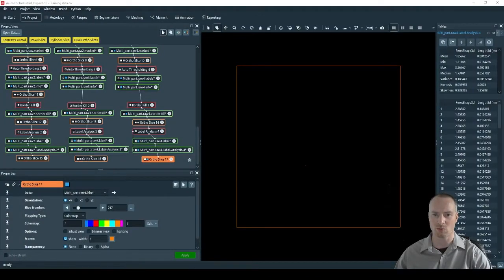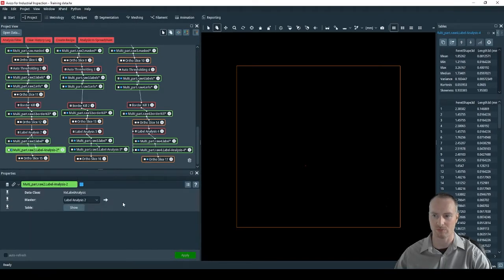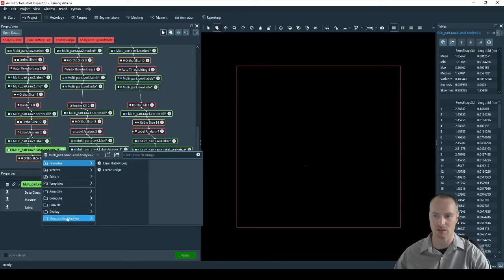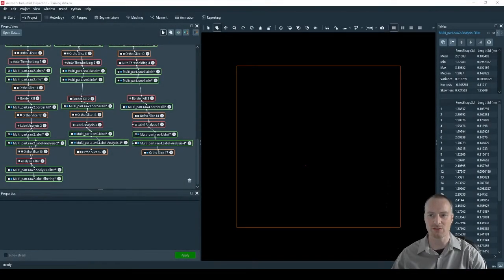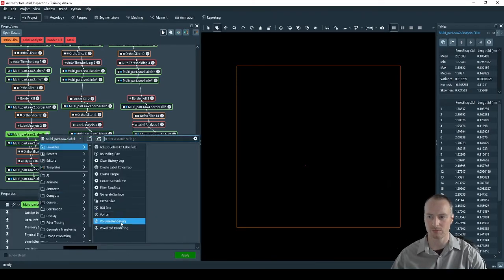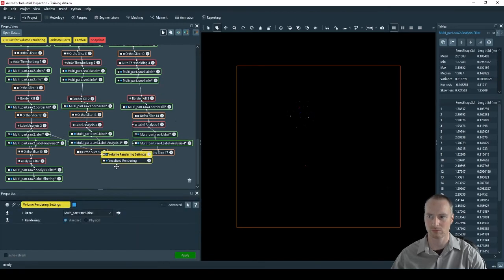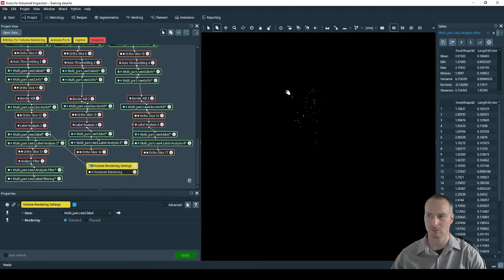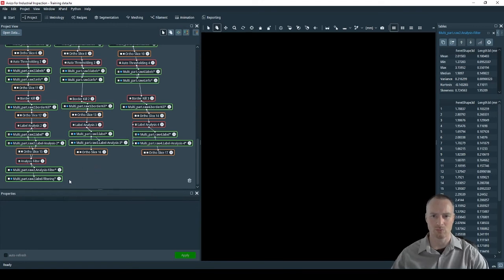xCT Multi-Component Analysis Filter in Amira-Avizo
Learn how to use analysis filtering for multi-component xCT data in Thermo Scientific™ Amira-Avizo Software.

This tutorial demonstrates step 4 of a multi-component X-ray CT workflow, showing how to filter pore analysis results and remove image noise across multiple components.

In this video, you’ll learn how to:
• Use Filter Analysis to group pore analysis results
• Work with pore analysis outputs from multiple components
• Remove small pores caused by image noise
• Use bounding box measurements in X, Y, and Z
• Check filtered label fields with volume rendering
• Apply the same filtering workflow to additional components

This workflow is useful for xCT inspection, pore analysis, multi-component analysis, image noise filtering, and repeatable Amira-Avizo workflows.